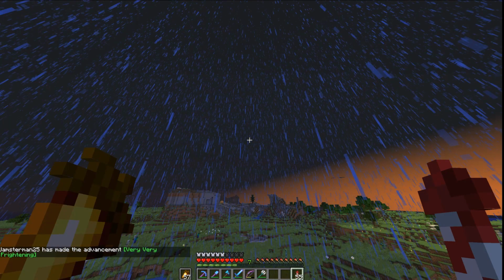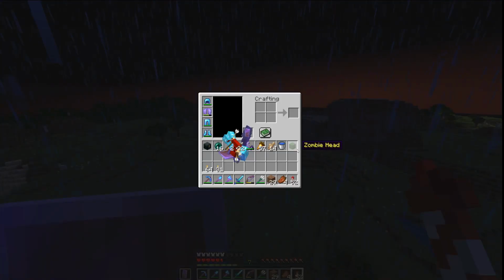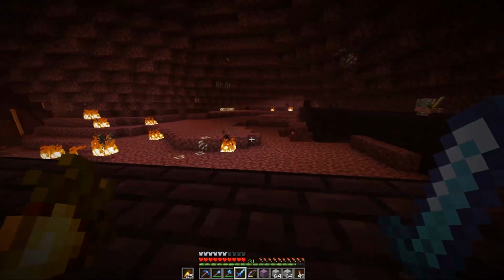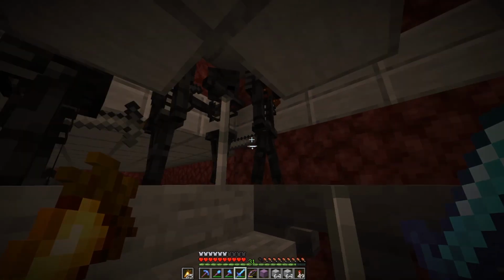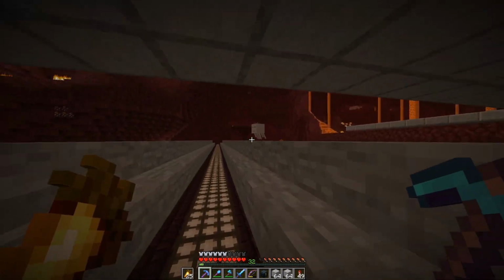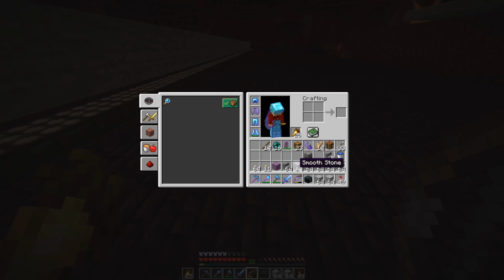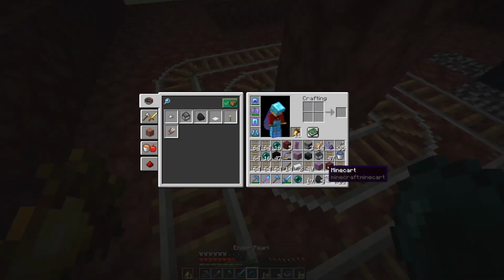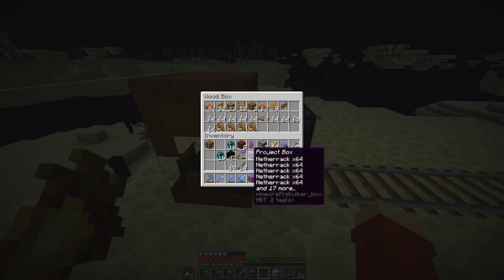Every Kind Of Skull In Minecraft Survival! - Advancement Quest 12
Thunder storms and Nether Farms bring all kinds of mob heads! Come and watch as I deal with recording issues with sarcasm and finish out 2 Mega Projects!

Check out the gear I use for streaming & making videos:
MSI R9 390
Logitech C920
Dell S2719DGF
Nintendo Switch
Thermaltake View 27
Corsair Vengance DDR4
i7 7700k
Asus Hero VIII
Roxio HD
Razer Blackwidow Chroma V2
Logitech G203
Blue Yeti

Find them cheaper on eBay!